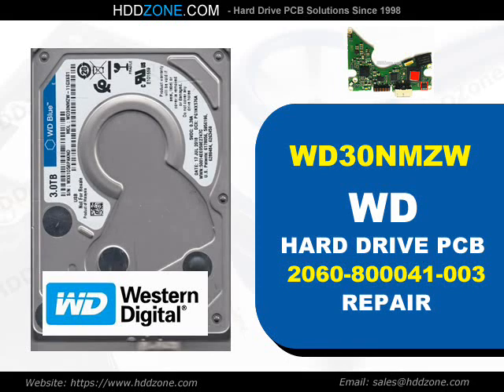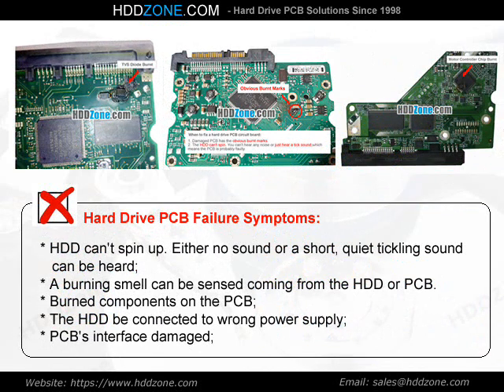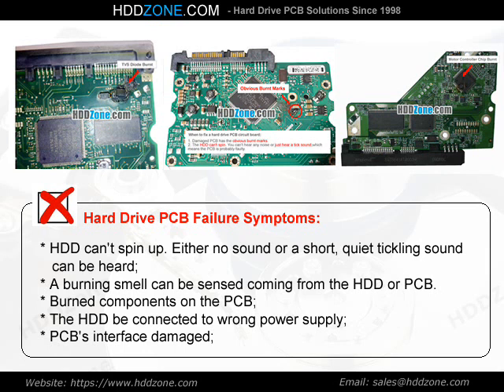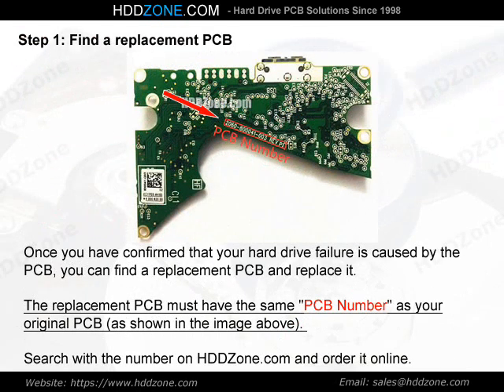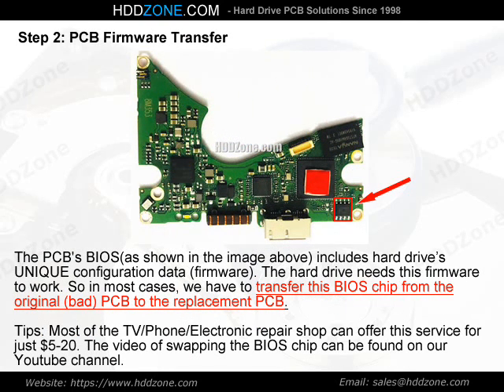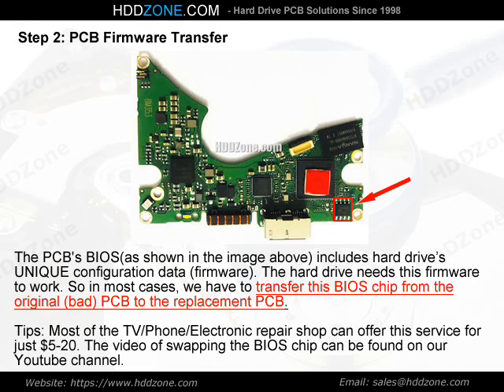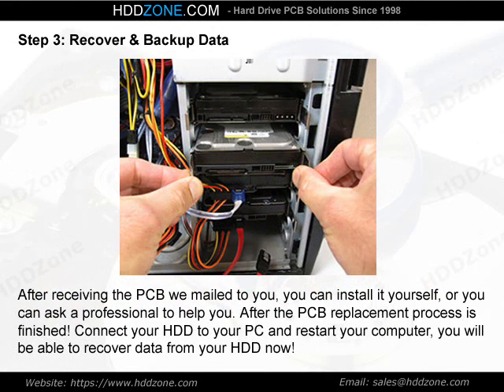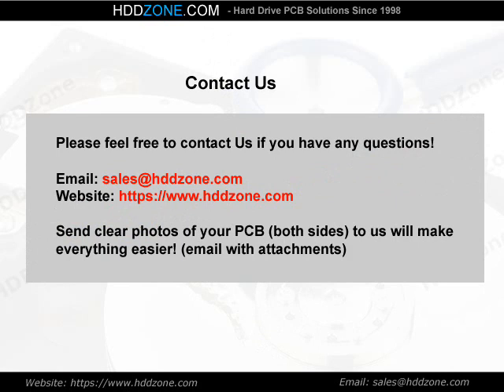WD30NMZW WD HDD PCB Repair 2060-800041-003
Fix damaged Western Digital WD30NMZW hard drive with the pcb replacement, 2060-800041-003 donor pcb circuit board for Western Digital WD30NMZW hard drive.